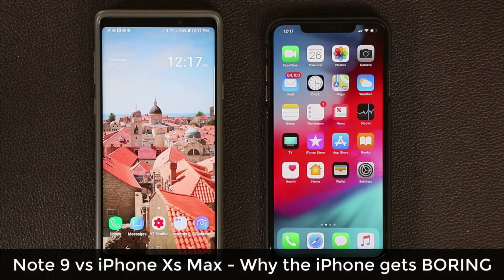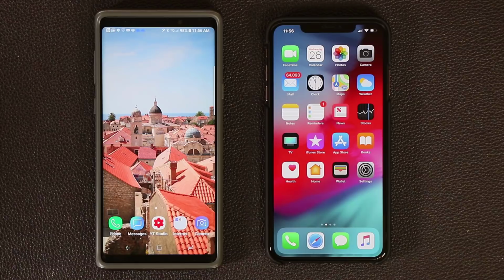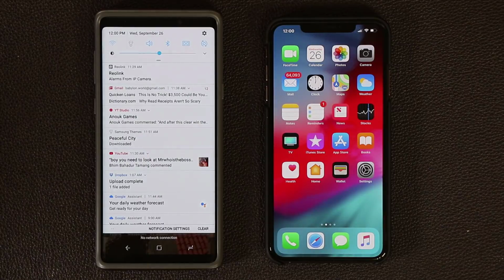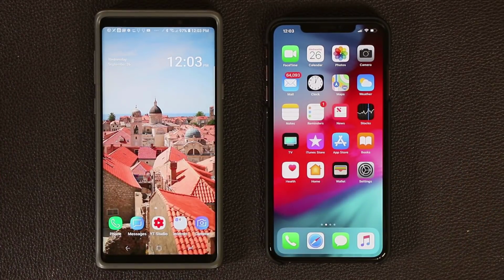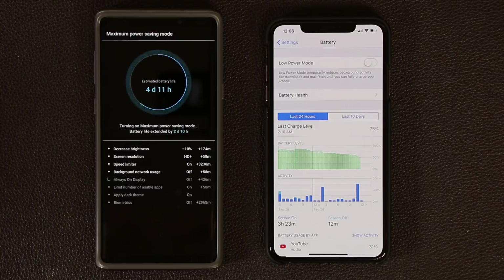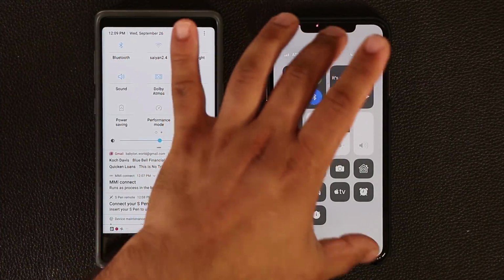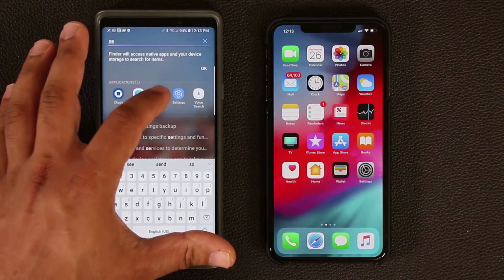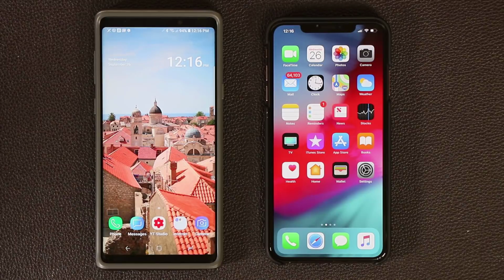Galaxy Note 9 vs iPhone Xs Max - Why iPhone gets BORING FAST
In this video, we will compare the Galaxy Note 9 vs iPhone Xs Max and determine why the iPhone Xs Max gets boring fast as opposed to the Galaxy Note 9.

This video will look at the software functionality, software interface and customization properties of both the Note 9 and iPhone Xs Max.

Let's dive in and discover.